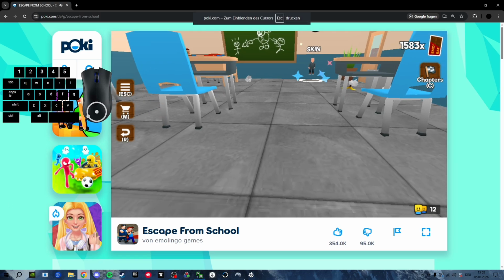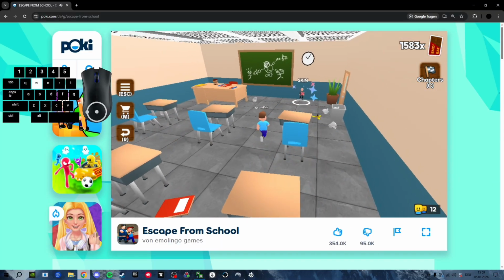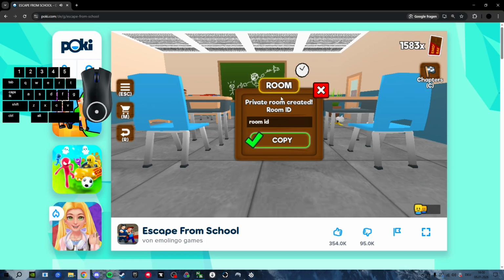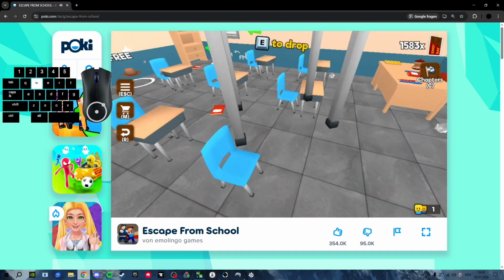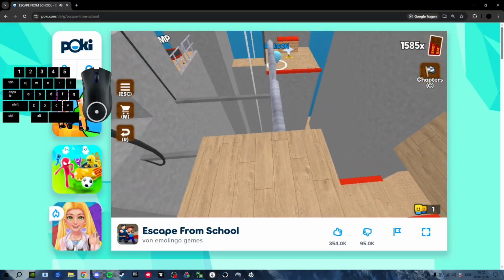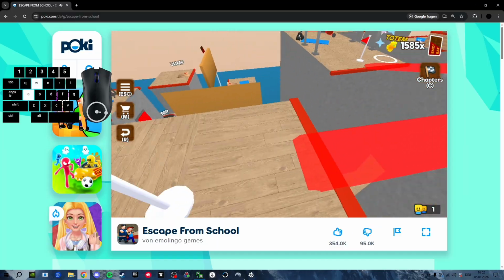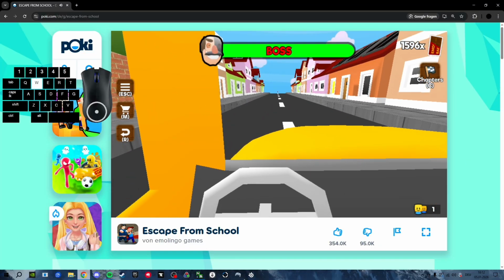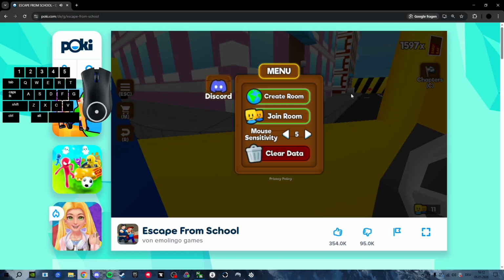Escape from School Chapter 1 + Boss skip spedrun tutorial